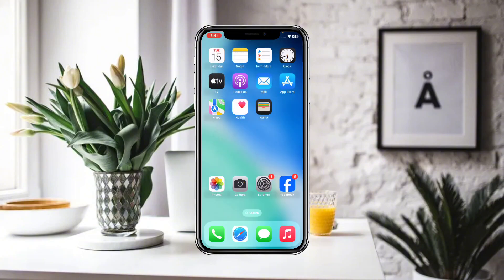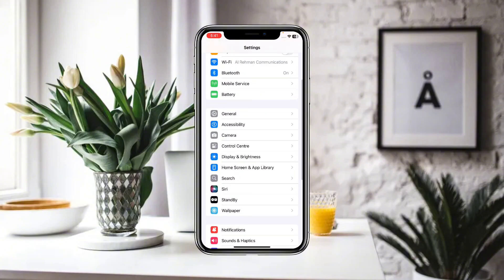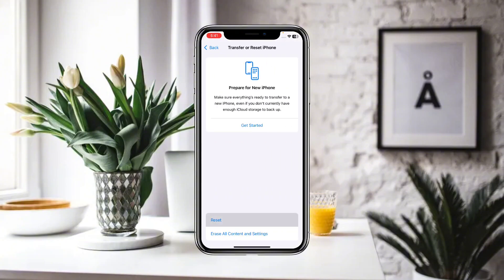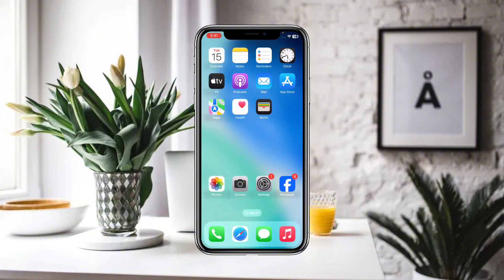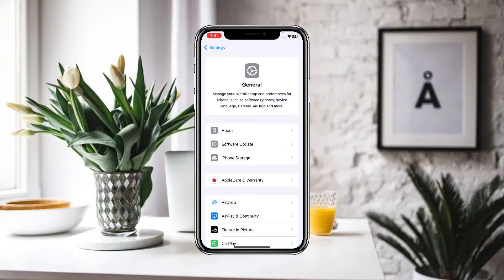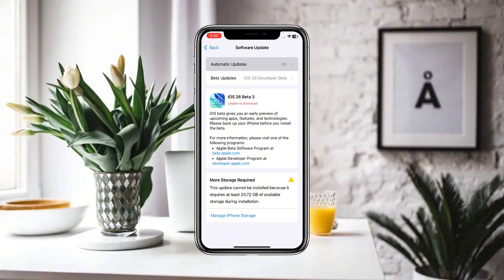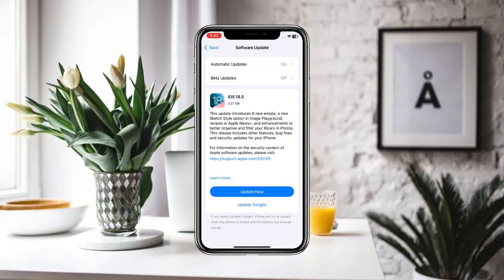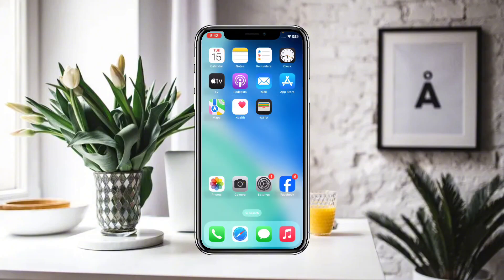how to get round icons on iphone ios 26 | how to make your apps circle on iphone ios 26|ios26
In this video, you’ll learn how to get round icons on iPhone iOS 26 easily and customize your device as round icons like never before. With this guide, you can transform your home screen using round icons iPhone iOS 26 setup tricks that make your phone look clean, modern, and unique.

✅ What you will discover in this video:

Step-by-step method on how to get round icons on iPhone iOS 26

The best apps and shortcuts for round icons iPhone iOS 26 customization

Tips to apply iOS 26 round icons on iPhone without jailbreak

Tricks for matching wallpapers and widgets with round icons

This tutorial is perfect if you want to take your iPhone iOS 26 customization to the next level. Watch till the end and make your iPhone stand out with round icons on iOS 26!